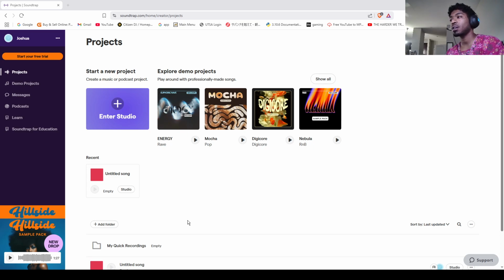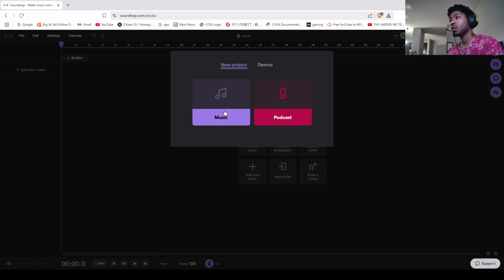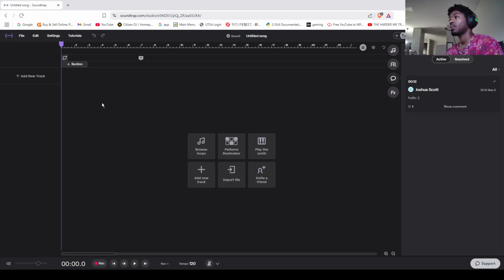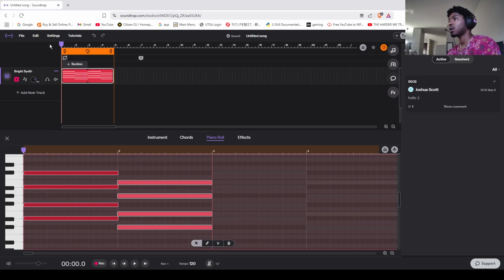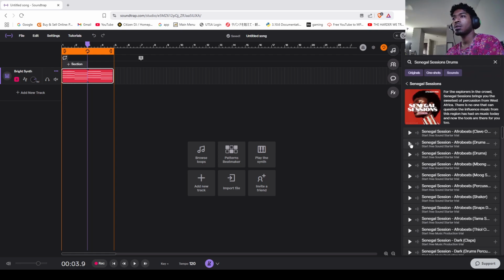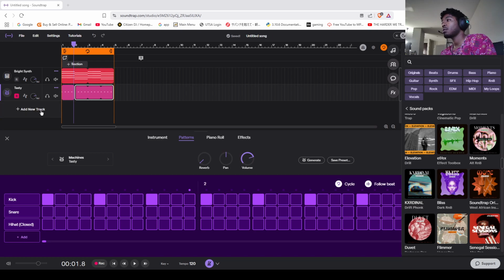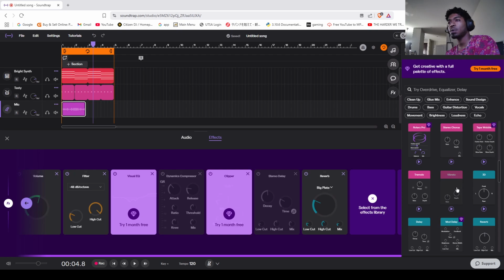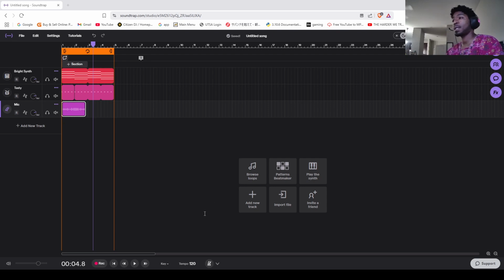SOUNDTRAP VIDEO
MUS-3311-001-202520